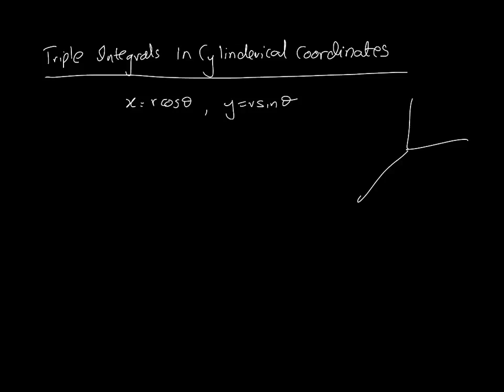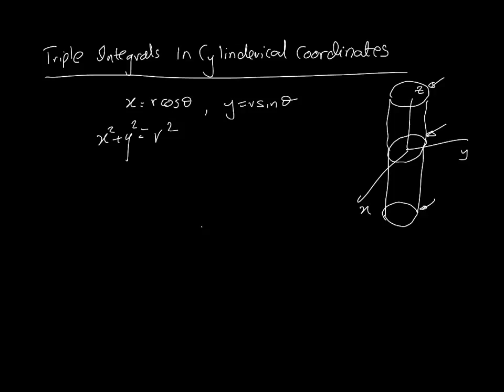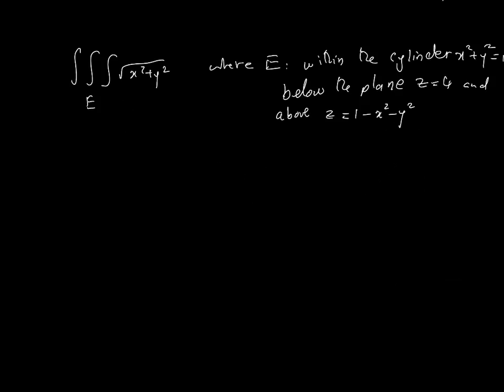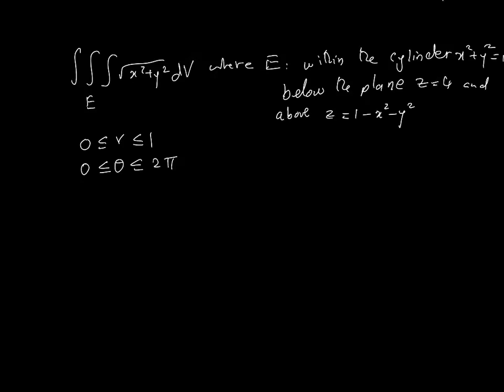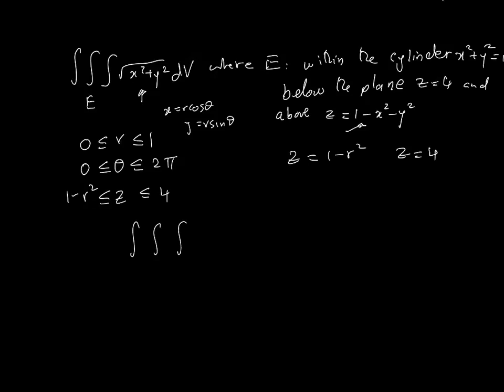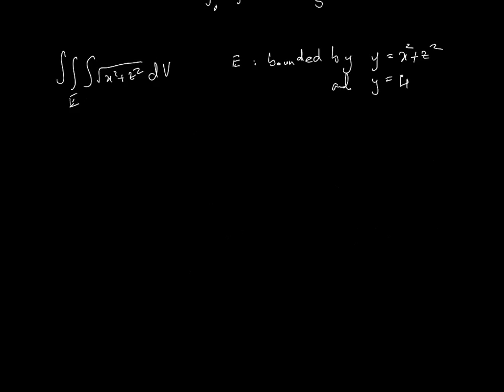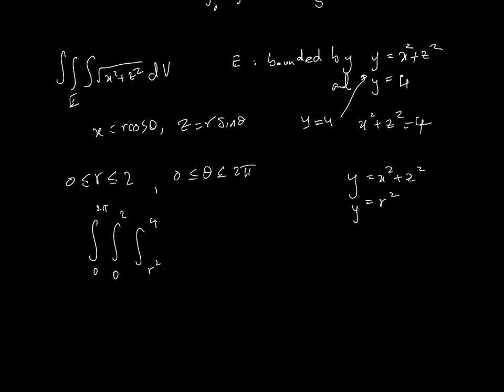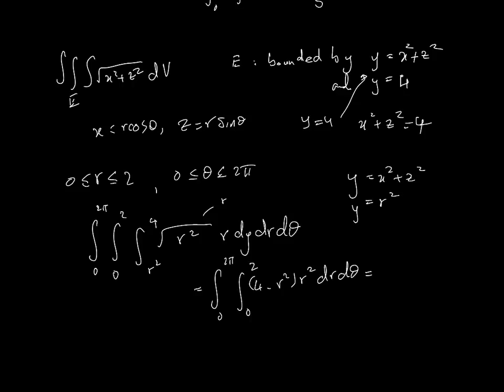Triple integrals - Cylinderical polar coordinates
This video introduces cylindrical polar coordinates for triple integrals.